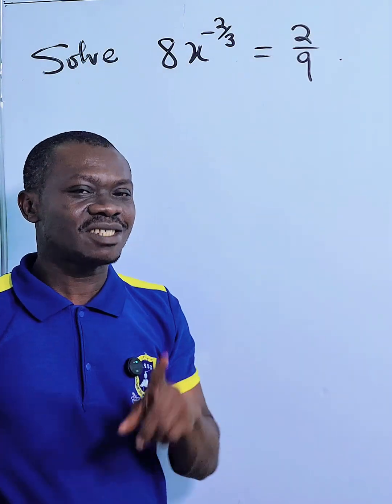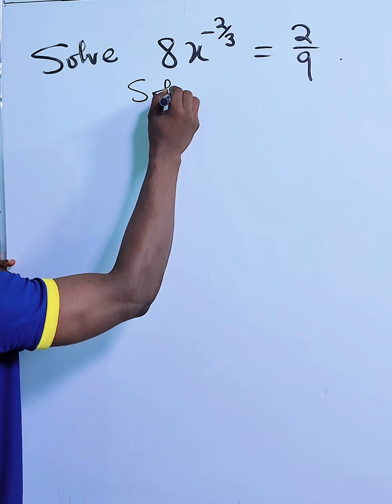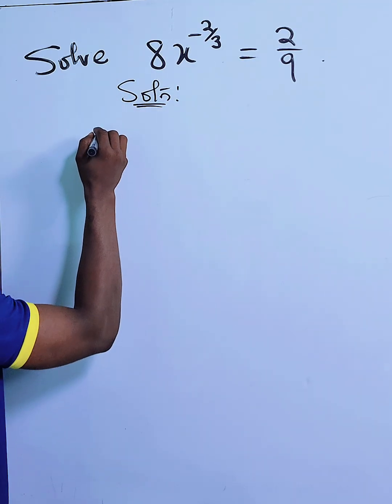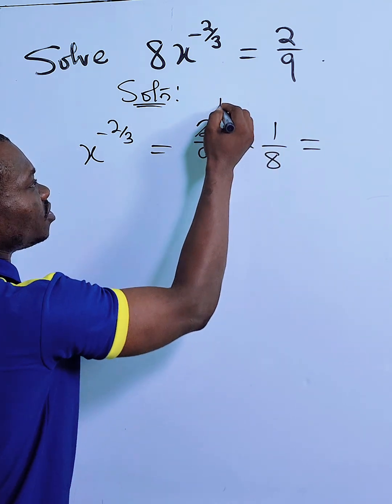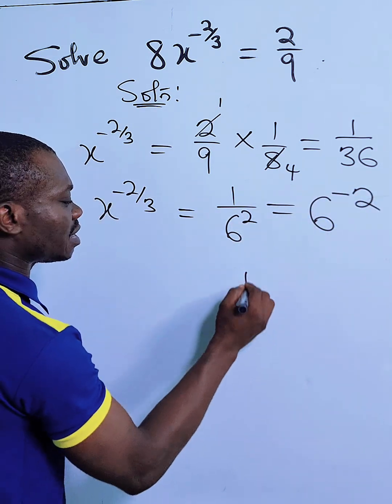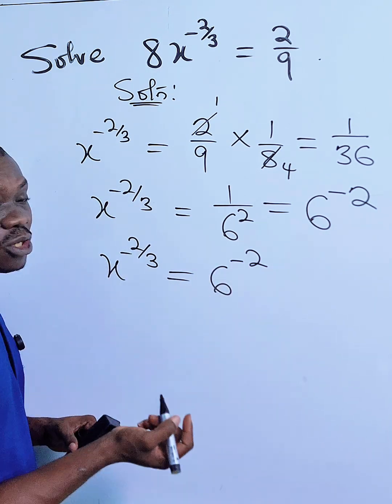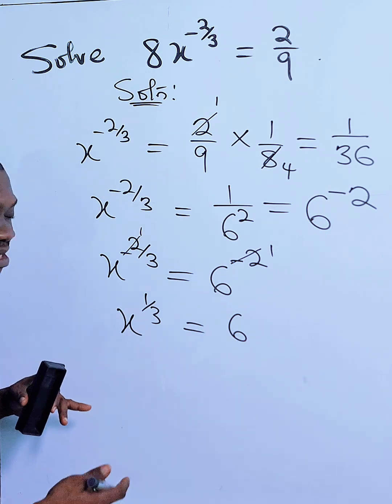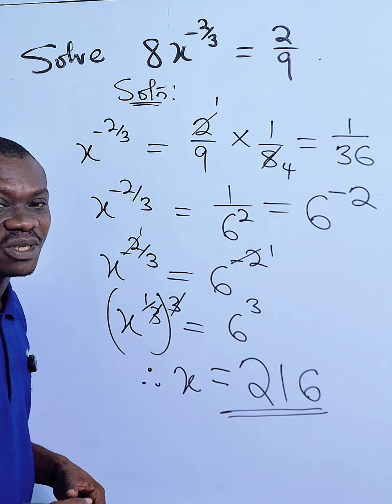Solve for x. Indices | Simple Exponential Equation.